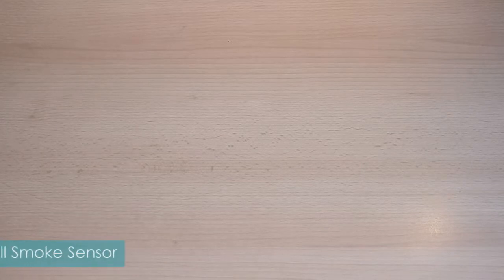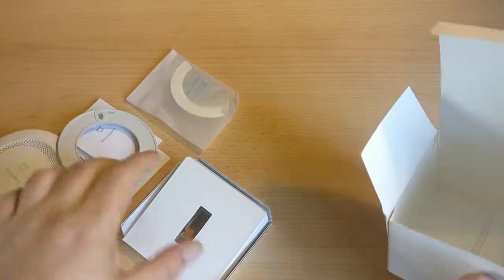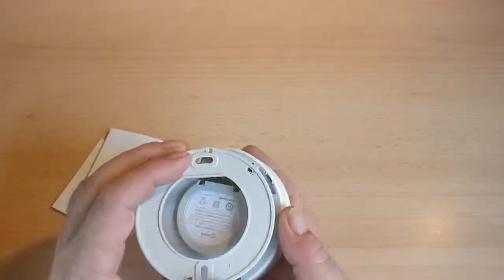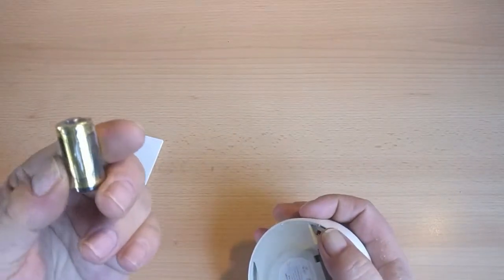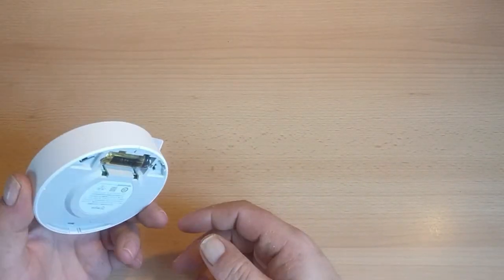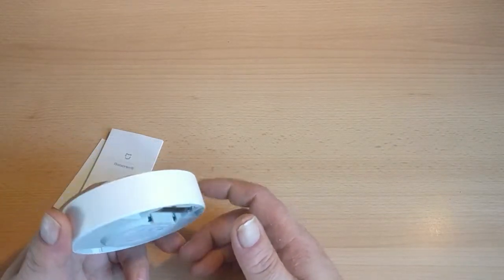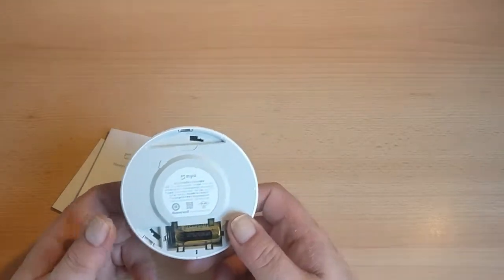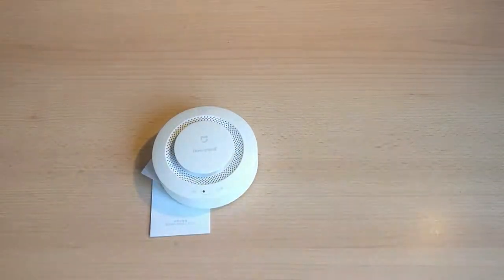xiaomi honeywell smoke sensor Unboxing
Quick and Dirty unboxing and breakdown of the Xiaomi Honeywell Smart Smoke Detector